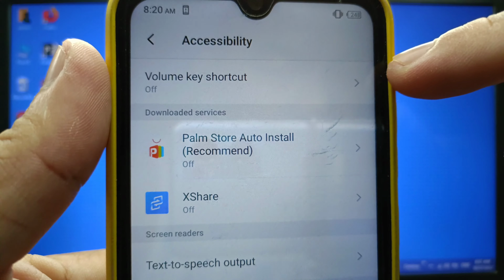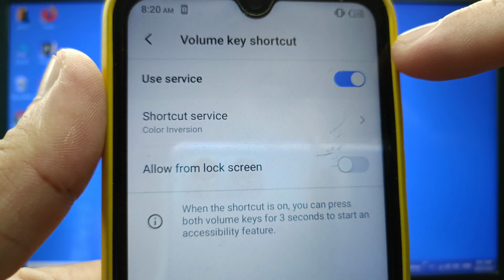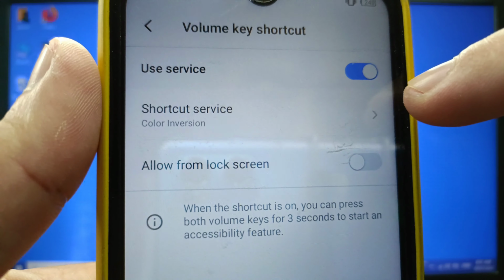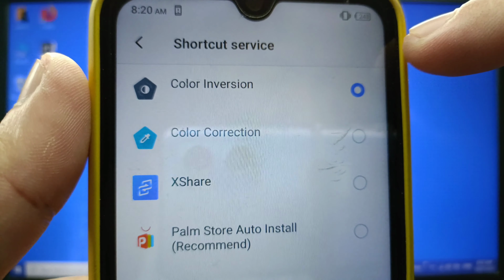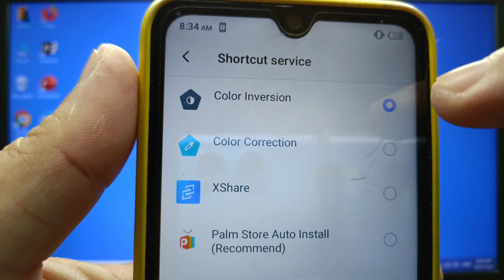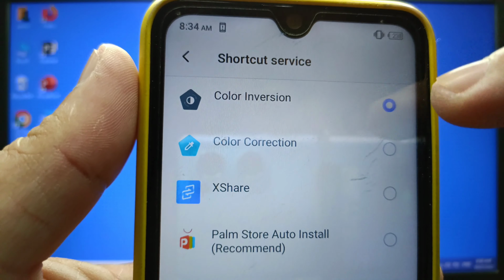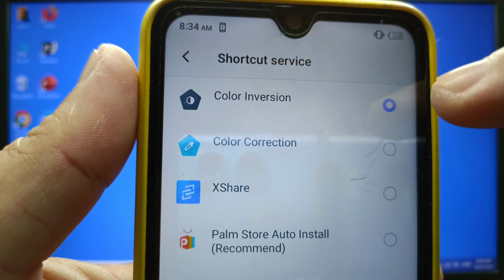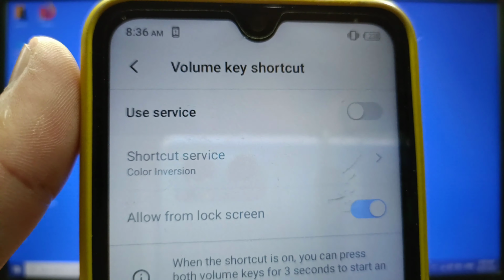How to turn on or off volume key shortcut on itel S15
Do you want to turn on or off volume key shortcut on itel S15 mobile phone.

Thanks...